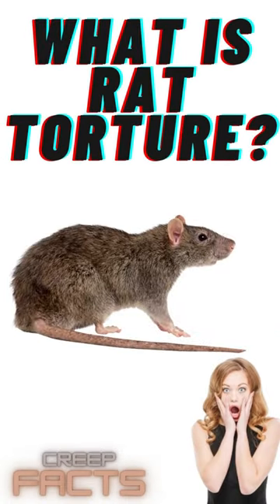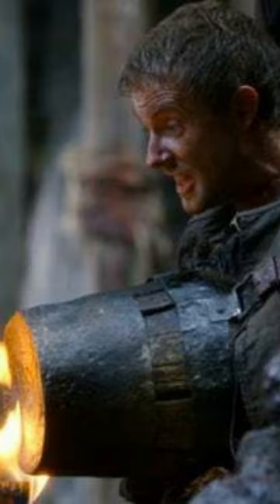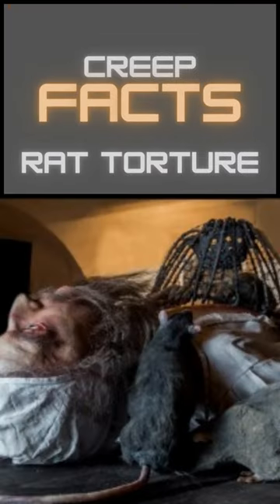What Is Rat Torture?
Join us to find out about this horrific torture method.